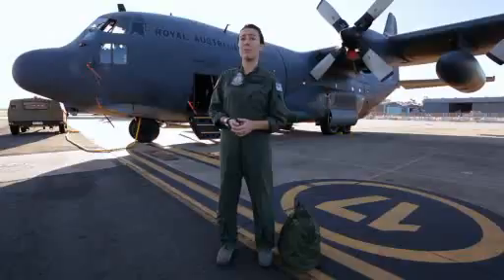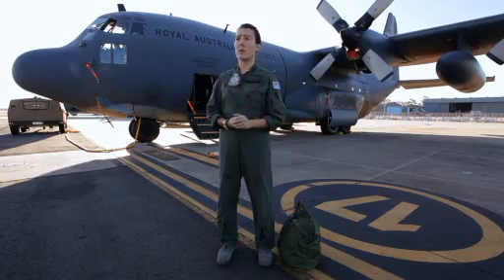ACO Shontelle Hartley: Hercules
Royal Australian Air Force Air Combat Officer (ACO) Shontelle Hartley talks about the role of an ACO in the C-130 Hercules.